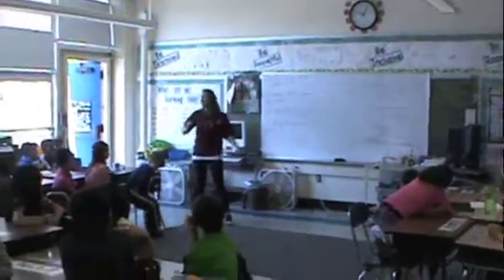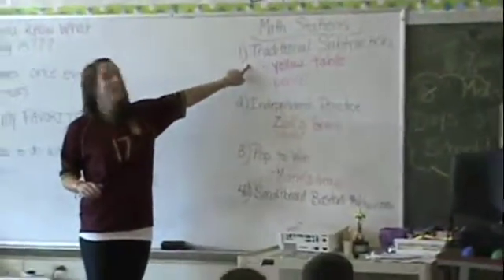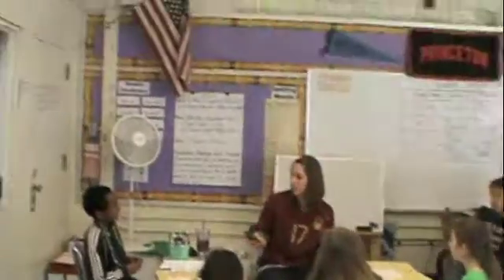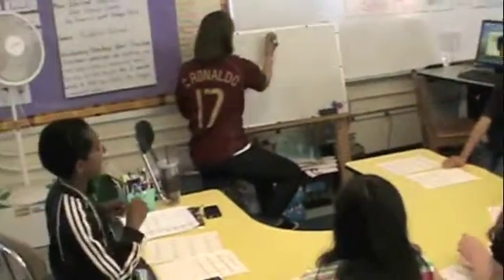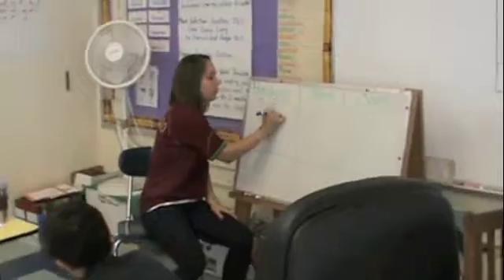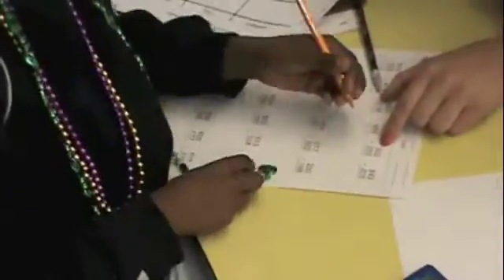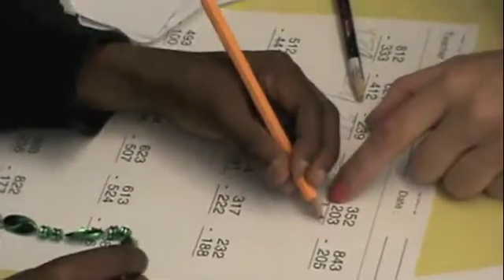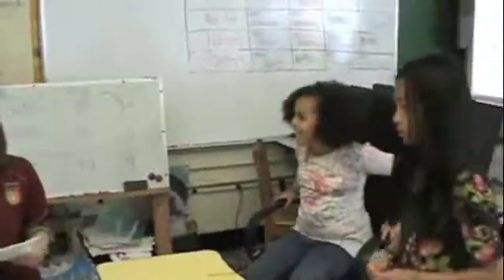Microteach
My school's name is The Dr. William Henderson Inclusion Elementary School.  The school is a small K-5 Elementary school in Dorchester, Ma.  It is mostly a neighborhood school, serving students in an urban population from the Field's Corner neighborhood of Dorchester, however, there are also students whose parents opt for this particular school due to the high demand of full inclusion services.   Our population is approximately half African American, one-quarter white, eight percent Asian, six percent multi-raced, and five percent are Hispanic or Native American.     We are 67% Regular Education and 33% Special Education.   We are fully inclusive with a co-teaching model.  All special education and ELL services are completed within the regular education classroom.
            My classroom is a single strand 3rd grade.  In my class in particular we have 24 students.  17 regular education, and 7 special education students; one student with Autism and ADHD, one with PDD and an anxiety disorder, two with Down's Syndrome, one student with ADHD and an intellectual impairment, one student with a specific learning disability in math and ADHD and one student with a specific learning disability in reading.
            In the video we are looking at one of four math stations.  Since this is the end of the school year, we are transitioning toward strengthening to the Common Core Standards.  The last few weeks of school are building on the fluency strand of proficiency of the standards.  In the teacher directed station, I am teaching the traditional algorithm of subtraction, which is the main part of the lesson.  There is an independent station where they are practicing traditional addition (which was previously taught in a teacher directed station), a group review game station, and a multiplication facts game on the Smartboard station.  In my group, there are two ELLs, two regular education students, and one special education student.